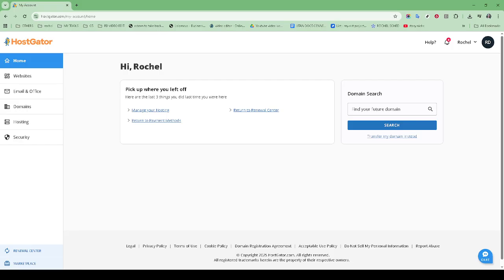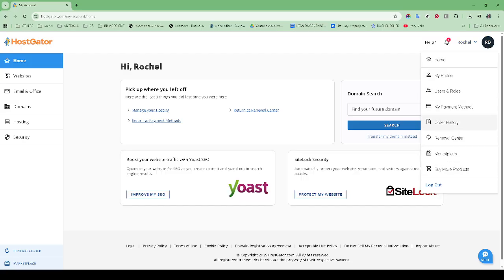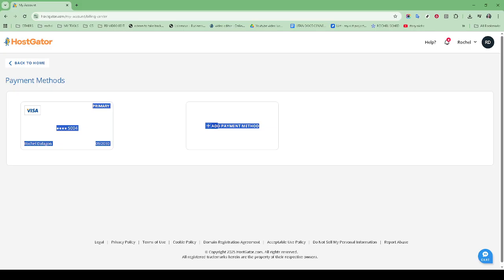How To Fix WordPress Login Issues in HostGator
Encountering login problems on your WordPress site hosted by HostGator can be frustrating. This guide helps you troubleshoot common issues such as password errors, plugin conflicts, and database connection problems. Learn how to reset passwords, disable problematic plugins, and verify configuration files to regain access. We also provide tips on using HostGator’s support services when needed. These solutions help you restore your WordPress login smoothly and keep your site accessible.